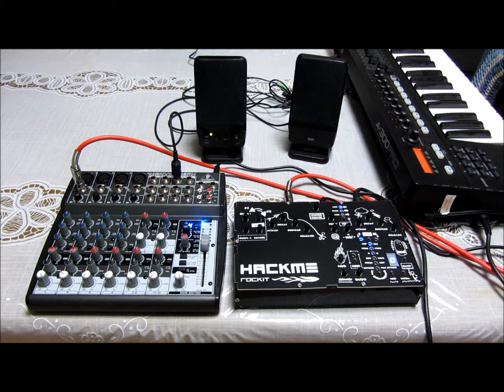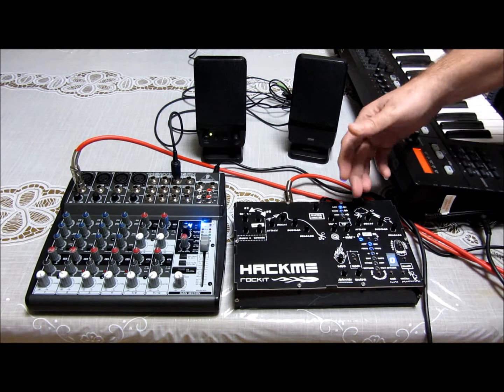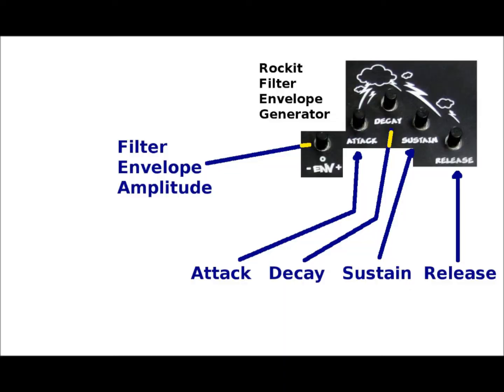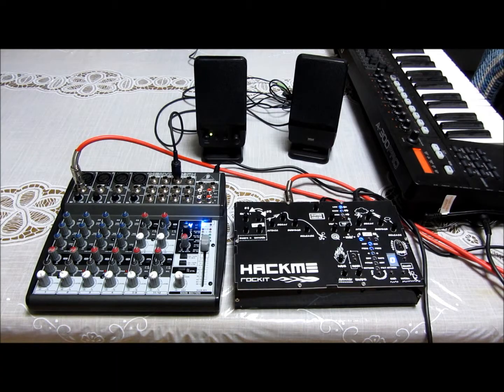Synth Tutorial, Part 3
Video tutorial on the use of synthesizers. This section discusses filtering, the VCF (Voltage Controlled Filter) and Resonance/Q.